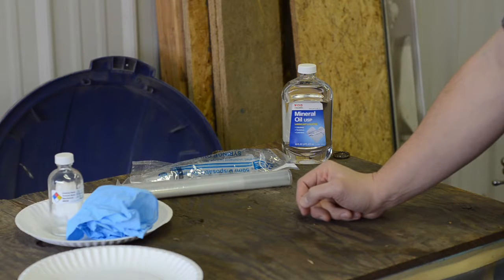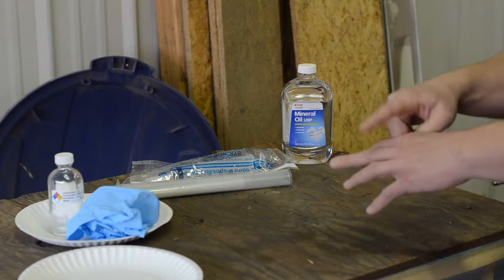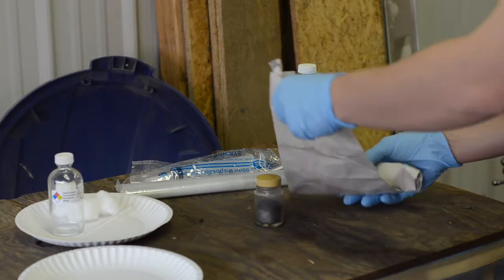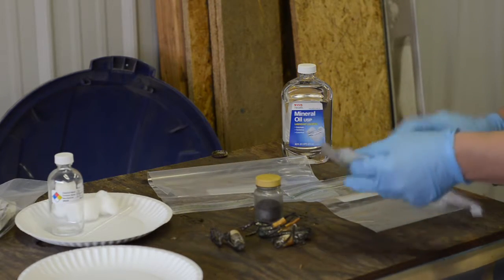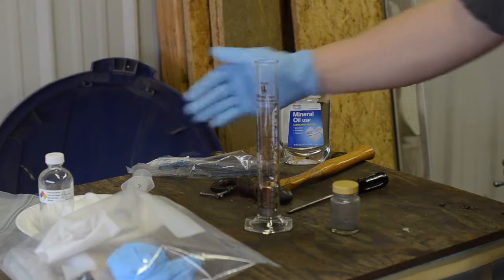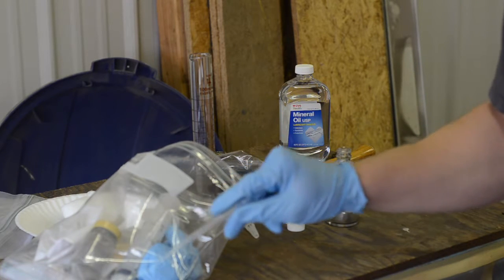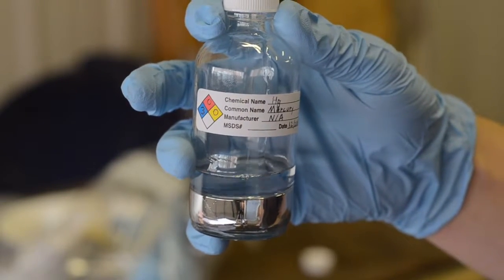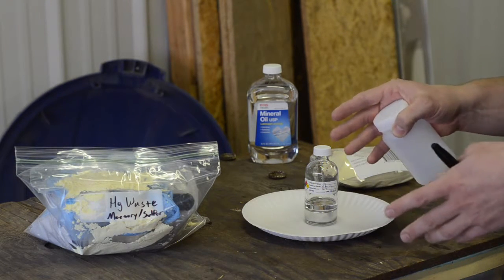Storing Some Mercury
In this episode I invite Cunningham's Law by videoing my storage of a small mercury (Hg) sample.  I shouldn't have done this, and you shouldn't do this either.